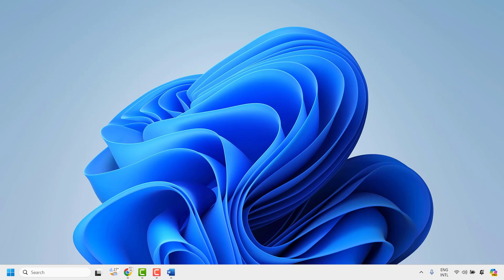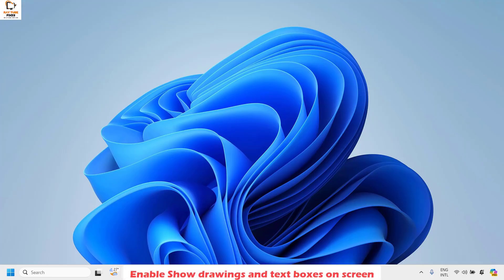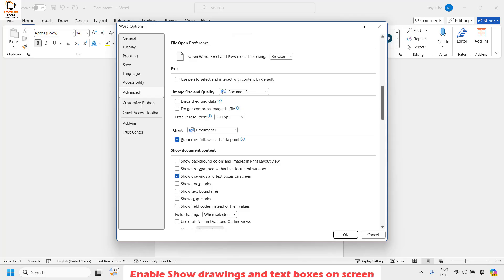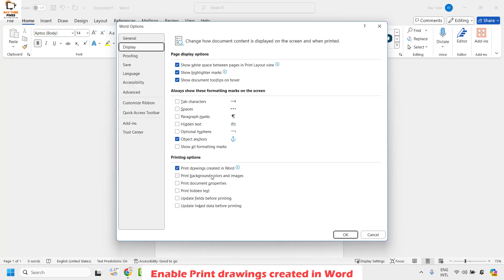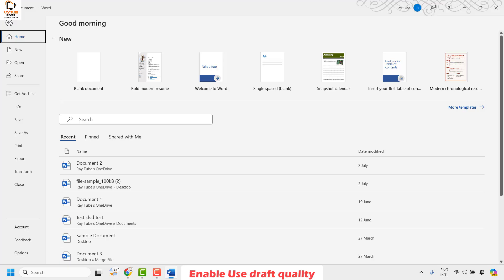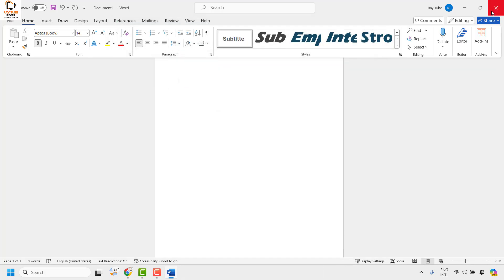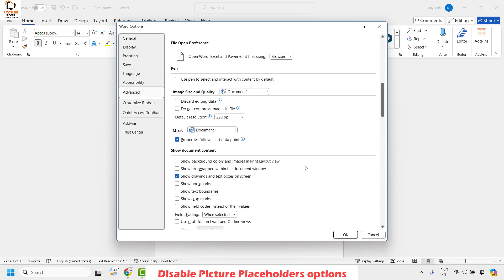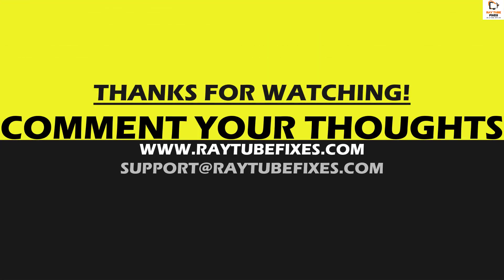Solved "Word is Not Displaying Images" 4 Ways to Quickly Fix It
►Sometimes, you may find that images are not displaying in Word documents on the Microsoft Word application.

►This is often triggered by misconfiguration of vital settings or, in rare situations, may be a sign of an underlying graphics problem.

The images are not embedded or linked correctly.
Your images may be in an unsupported format.
There is a problem with your copy of Word.
Vital image settings are misconfigured.
The viewed document is in Outline or Draft view.
There is a problem with your computer’s graphics card.

Solution:
-Enable Show drawings and text boxes on screen
-Enable Print drawings created in Word
-Enable Use draft quality
-Disable Picture Placeholders options